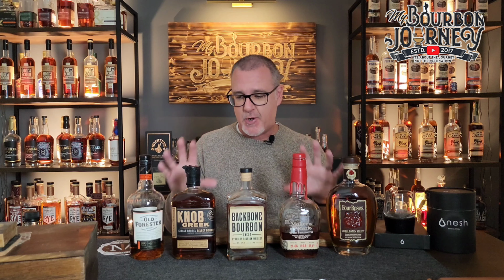STOP passing on these Bourbons!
In this video, we are taking a look at IMO, one of the Top 2023 contenders for Bourbons of the Year.  Yes, this is 100% subjective, but I have to tell you what it is Driftless Glen Distillery has produced not only with this release but others, is nothing short of incredible. if you haven't tried anything from Driftless Glen, you need to change that.  When I say this is a VERY strong contenderfor for a top spot in my 2023 Bourbon of the Year running, I mean it!!!

🥃GET YOUR WHISKEY GLASES BELOW             👇👇👇🥃🥃🥃

🚨Best Whiskey Glass  - IT"S THE BEST!!!

A HUGE Discount too!

🚨Best Whiskey Glass Review  - IT"S THE BEST!!!

🥃BEST Kentucky Bourbon Trail Boutique Hotel- The Swepson

MY BOURBON JOURNEY MERCH
             NOW AVAILABLE!!!